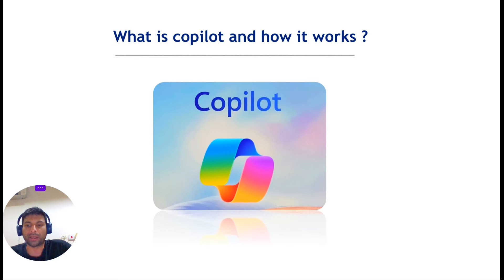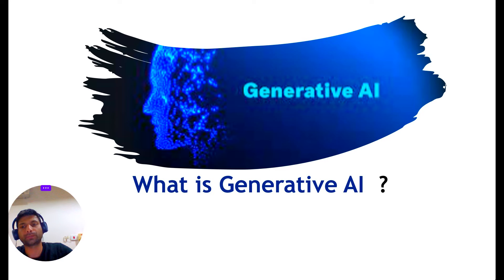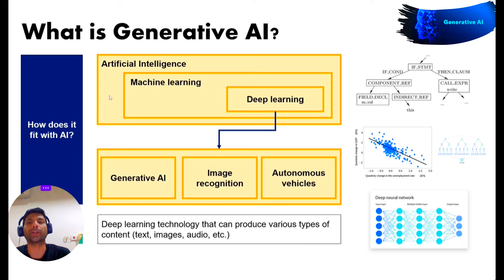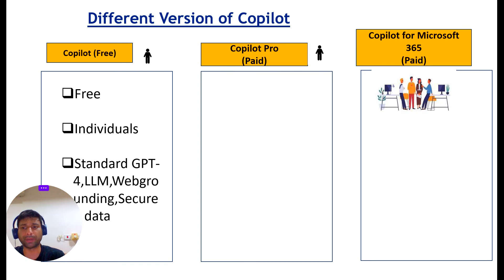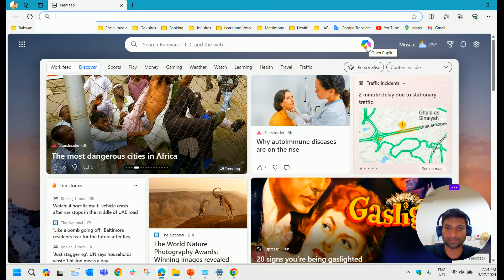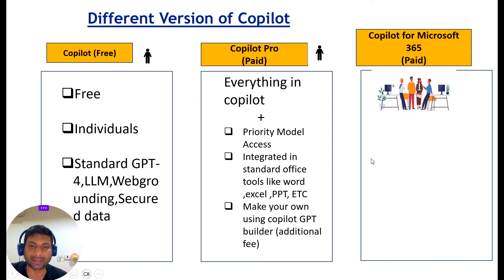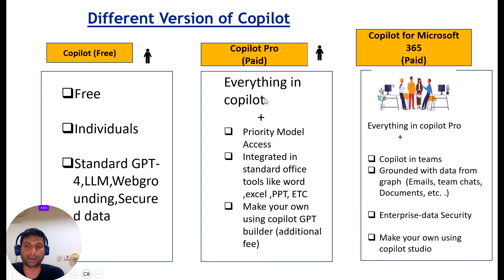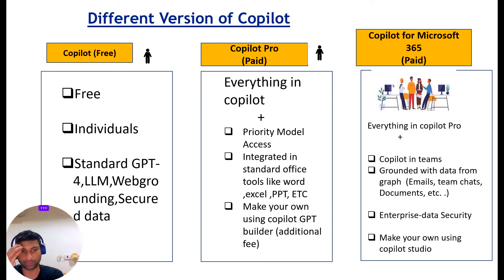What is Microsoft Copilot? | How it Works | Versions of Copilot | Copilot Tutorial Series || Part 1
Introducing Microsoft 365 Copilot | Your Copilot for Work
Microsoft Copilot personal and work experiences explained

Microsoft Copilot for Beginners
How to Use Microsoft Copilot
Microsoft Copilot Overview
The Future of Microsoft Copilot
Microsoft Copilot vs. Other AI Coding Tools
What is Microsoft Copilot?
Microsoft Copilot Pro - Everything You Need to Know
Microsoft Copilot Full Review
AI in Word
PowerPoint
Excel and More!
Microsoft Copilot explained
What is Microsoft Copilot AI
Microsoft 365 AI assistant Copilot
Boost productivity with Copilot
Is Copilot the future of office work?
How to use Copilot in Word
Write faster with Copilot
Microsoft Copilot vs Bard/GPT-3

Microsoft Copilot is an AI (Artificial Intelligence) tool designed to assist users of Microsoft 365 applications. It focuses on automating tasks and boosting productivity within the suite. Here's a breakdown of how it works:

What it Does:

Generates Content: Copilot can draft emails in Outlook, create presentations in PowerPoint based on existing documents, and even suggest text additions or summaries in Word.
Analyzes Information: It can analyze data within your documents and presentations, providing insights or summaries.
Automates Tasks: Copilot can automate repetitive tasks within the Microsoft 365 environment.
How it Works:

User Input: You provide a prompt or instructions within your Microsoft 365 application (e.g., Word, PowerPoint).
Grounding: Copilot refines your prompt to ensure it's specific to your task and retrieves relevant information from your documents or emails.
Large Language Model (LLM): The refined prompt is sent to a powerful AI model capable of understanding and responding to your request.
Post-Processing: Copilot takes the LLM's response and tailors it to your specific context. This includes security checks and ensuring the information aligns with your company's policies.
User Review: Copilot presents the final suggestion or generated content for your review and acceptance.
Key Points:

Security and Privacy: Microsoft emphasizes that Copilot only accesses data you already have permission to access within Microsoft 365.
Constant Learning: Copilot is designed to learn new skills and functionalities over time.
Integration: It seamlessly integrates within various Microsoft 365 applications, enhancing your workflow.